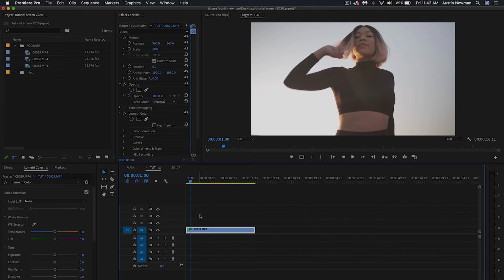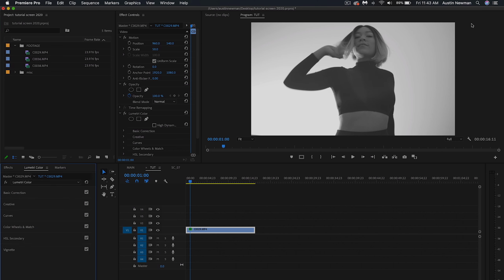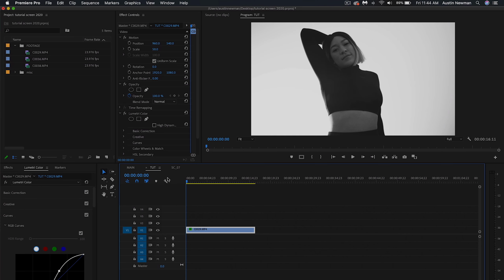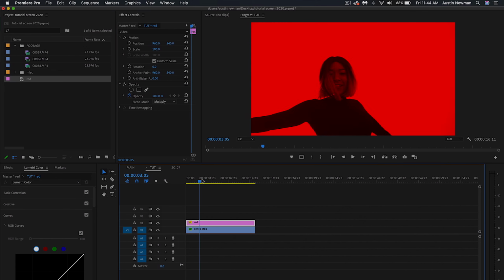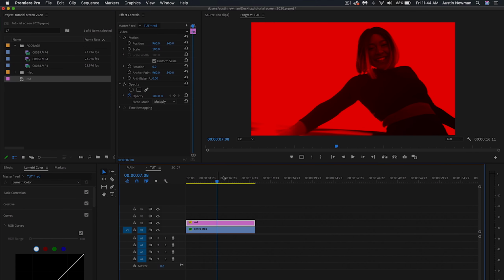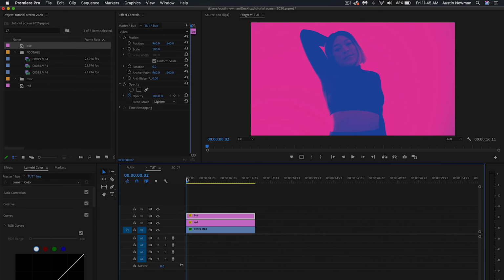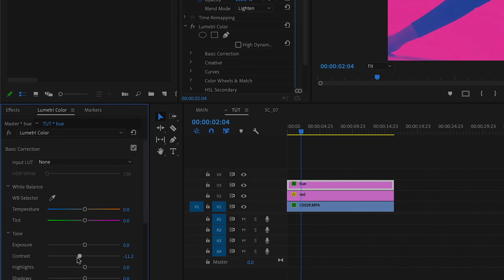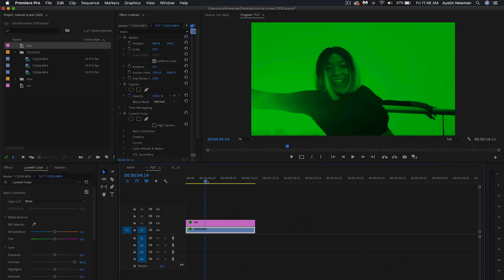How to Duotone in Adobe Premiere Pro CC 2020 | Easy Tutorial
In this easy tutorial, we walk through the Duotone Spotify effect in Adobe Premiere Pro CC 2020! Perfect for music videos and lifestyle edits.

Model IG: @Chnan

GEAR USED:

MAIN CAMERA ▶︎
BEST YOUTUBE LENS ▶︎
VLOGGING CAMERA ▶︎
BEST GIMBAL AROUND ▶︎
BEST CINEMATIC LENS ▶︎
BEST VLOGGING LENS ▶︎
FAVORITE CAMERA BAG ▶︎
CHEAP 35mm Lens ▶︎